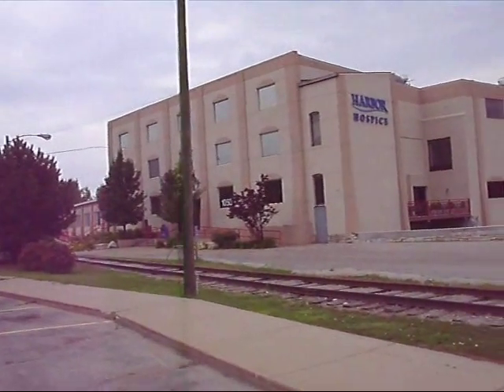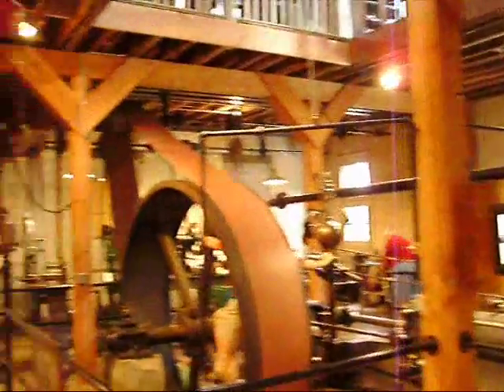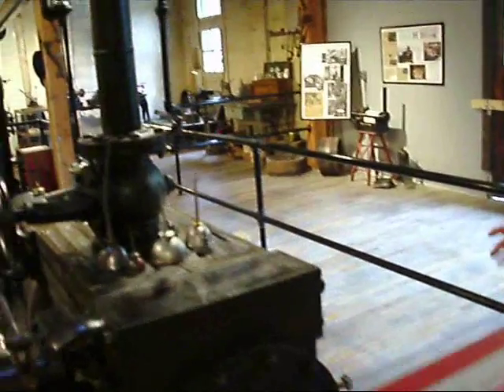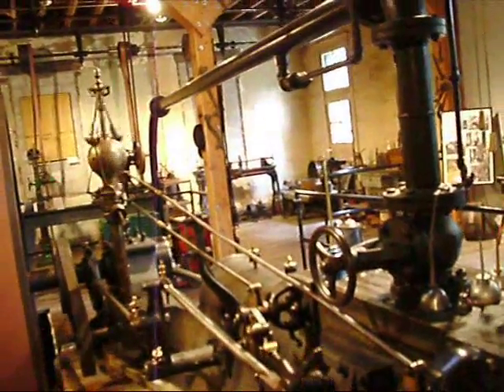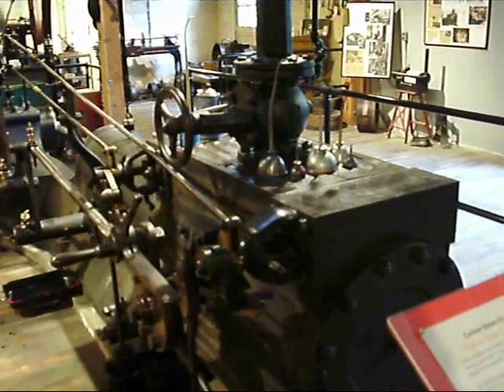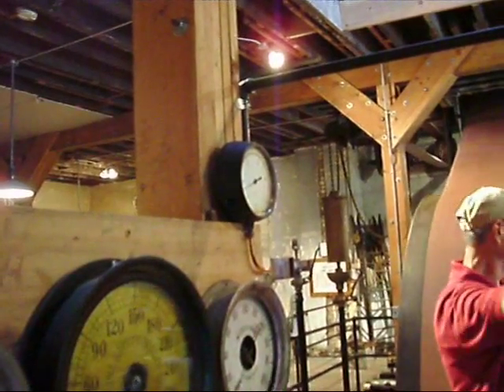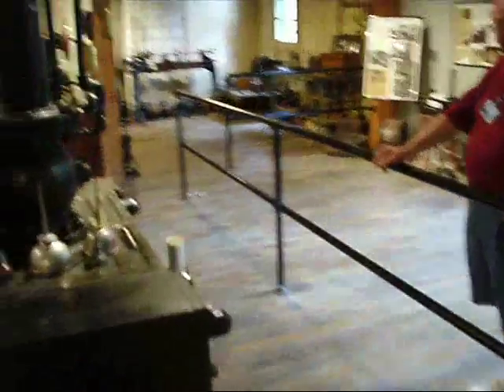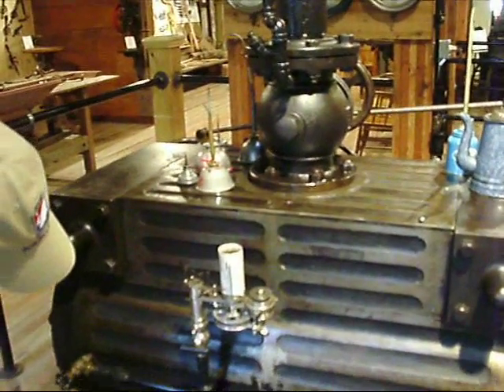Corliss High Speed Stationary Steam Engine . Part 1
This is a two part  response to Toddengine "Labelle Iron Works". See a  Corliss  high speed stationary steam engine in operation driven by Compressed Air from a rotary air compressor. It's massive 10ft high and 4 feet wide flywheel takes just 2 psi to turn. It was used by Steward Hartshorn & Company curtain roll factory in Muskegon Michigan  to generate electricity. Forgotten for years, it was rediscovered when the building was sold as "Harbor Town Mall" a retail & office complex. Too old and decrepit for use as the mall, the building was torn down, but the Corliss engine was saved. Today it is part of an Industrial Museum( Muskegon Heritage Museum) as a tribute to Muskegon's once industrial might